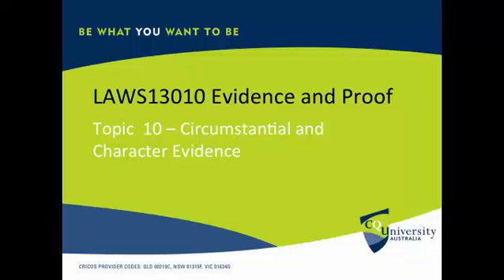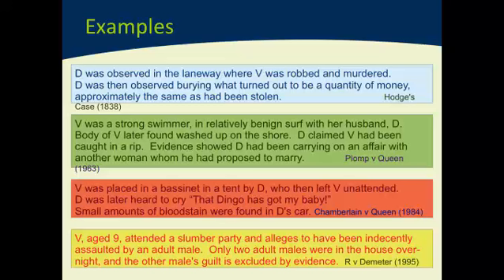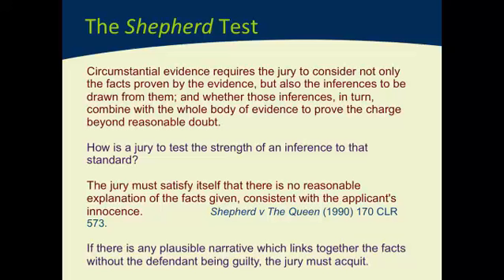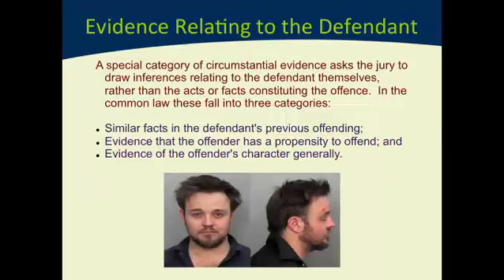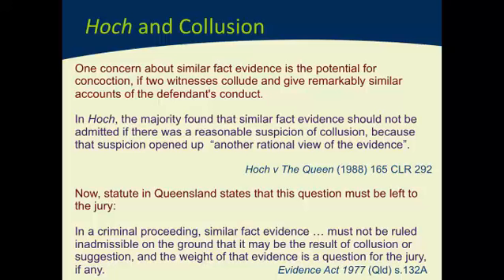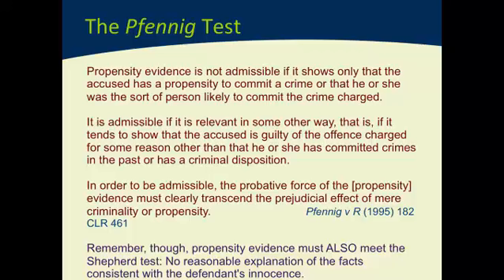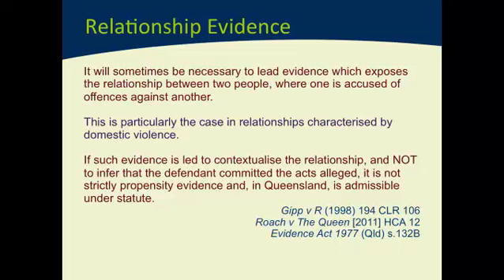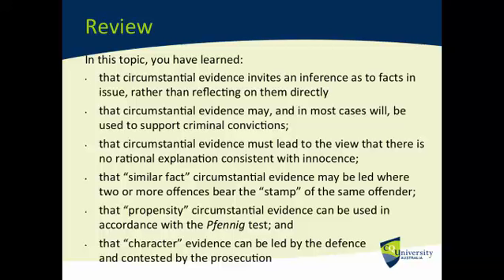Evidence Law: Circumstantial and Character Evidence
Circumstantial and Character Evidence.  This presentation is part of a course on Evidence Law presented by Anthony Marinac from CQUniversity The fill course may be viewed on iTunesU at the CQUniversity site.